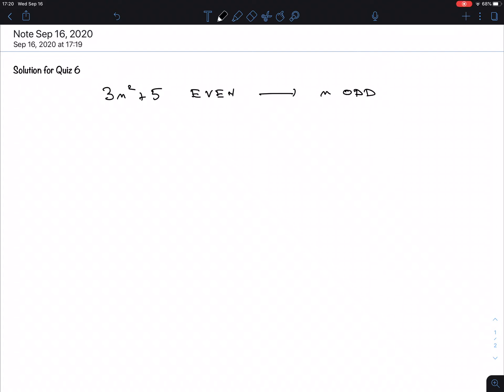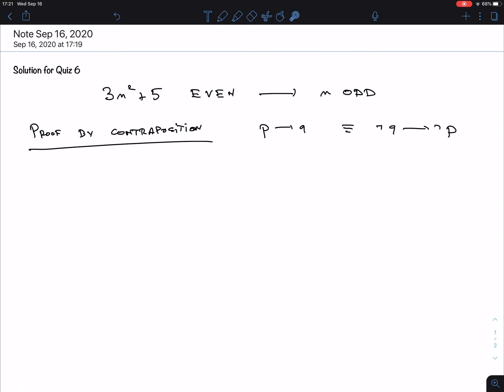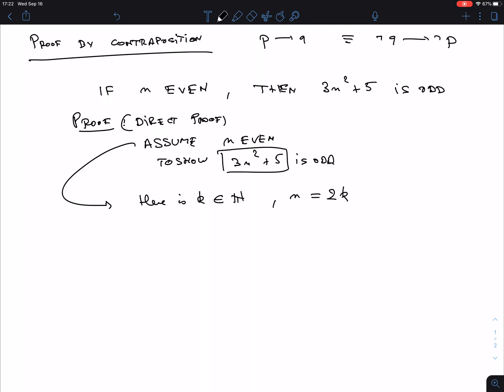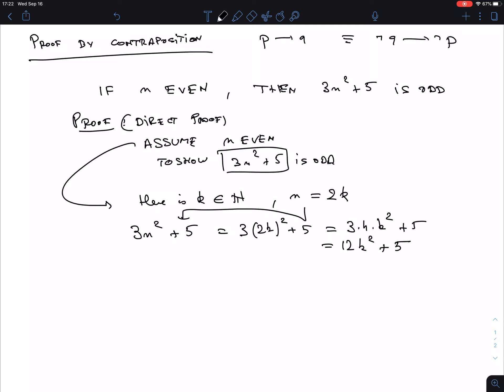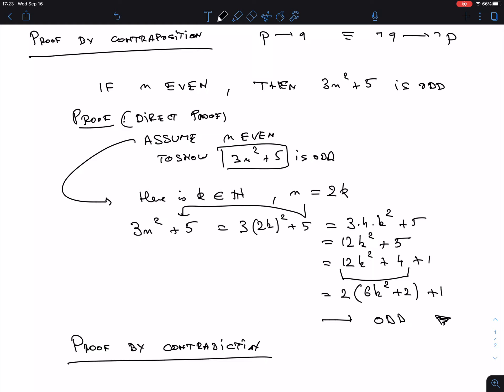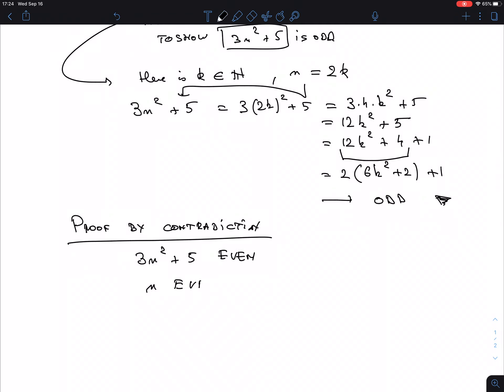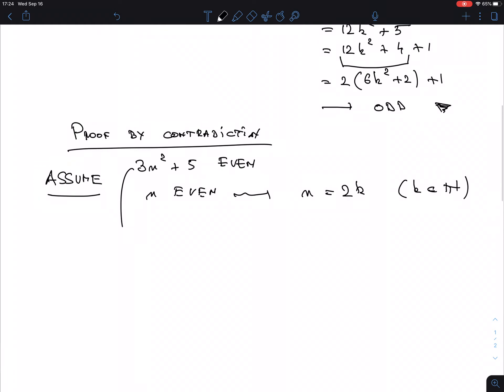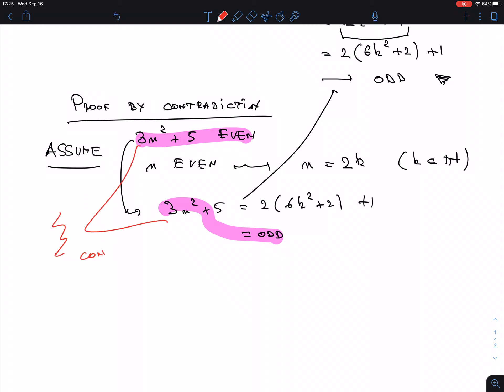2440Q6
Solution for Quiz 6 on 1.7 Proofs by contraposition and contradiction.